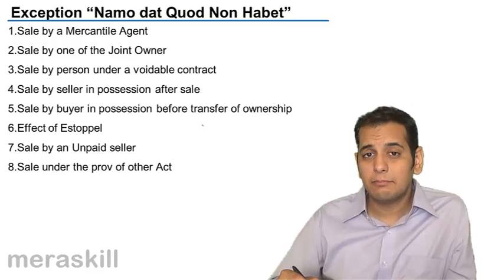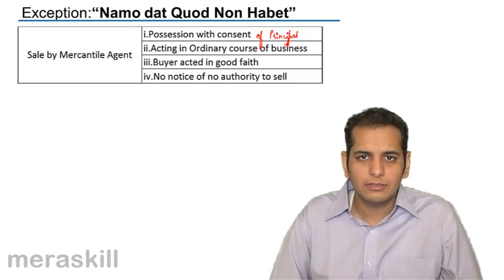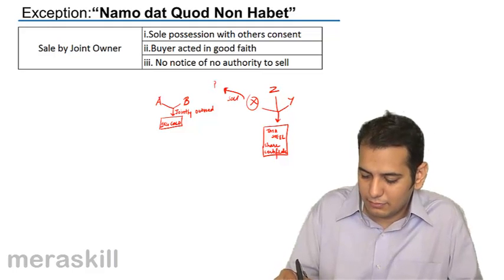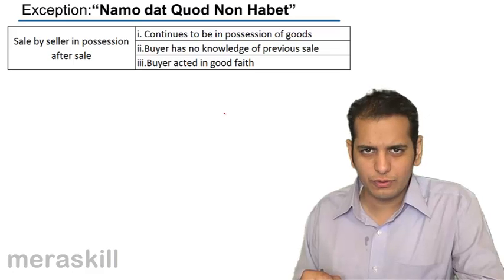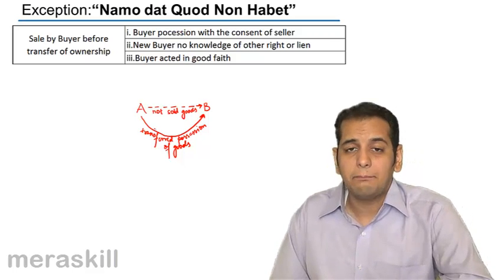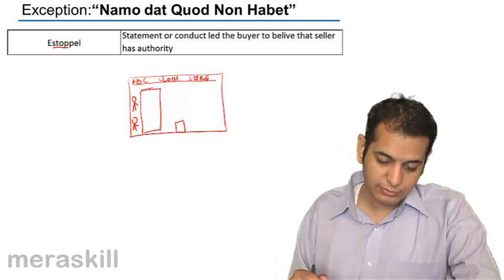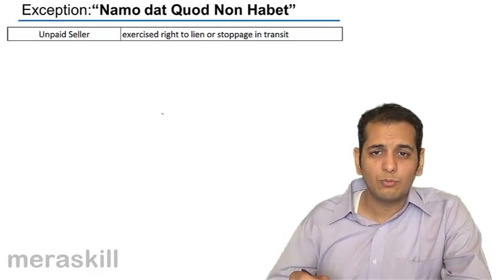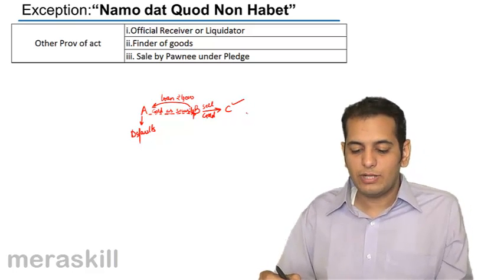Exception Namo dat Quod Non Habet | Transfer of Ownership and Delivery | CA CPT |CS & CMA Foundation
Exception Namo dat Quod Non Habet, Learn Transfer of Ownership & Delivery. What is Sale by Non Owners, Delivery and Rules related to delivery of goods.

photo
MeraSkill